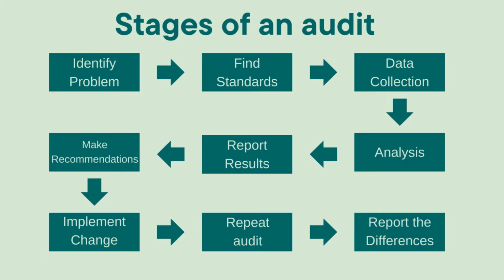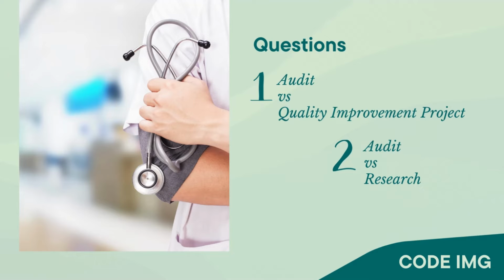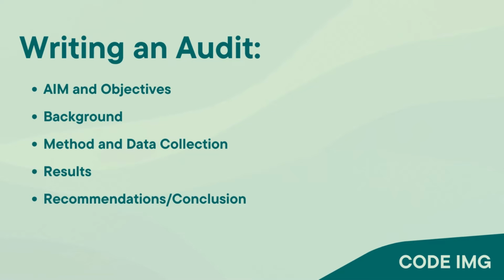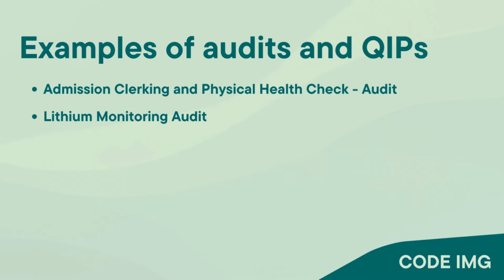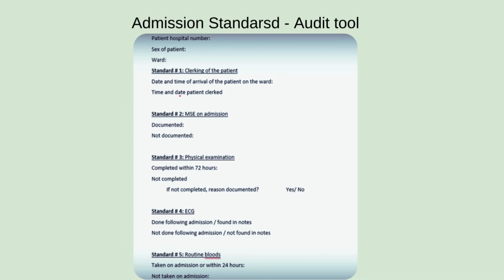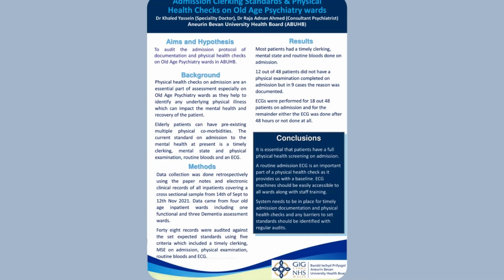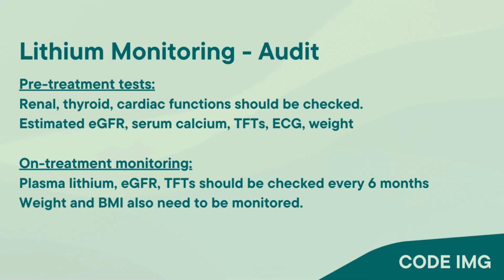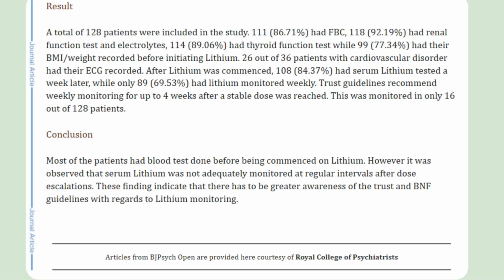Clinical Audits & QIPs for IMG Doctors | How to conduct and write, explained with examples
International Medical Students & IMG Doctors: Conquer Audits & Quality Improvement Projects (QIPs)!

This comprehensive video breaks down Audits & QIPs into easy-to-understand steps, specifically designed for your success.

Learn:
    Key concepts & differences between Audits & QIPs
    Practical steps for conducting an Audit/QIP
    How to use Audits & QIPs to impress on applications & exams

Don't miss out! Watch now and ace your medical career!